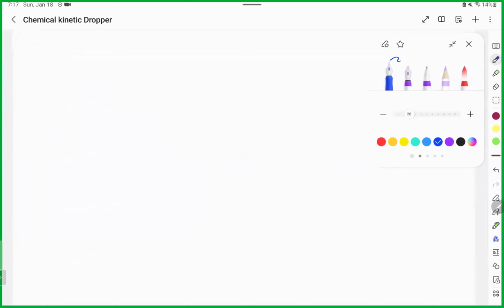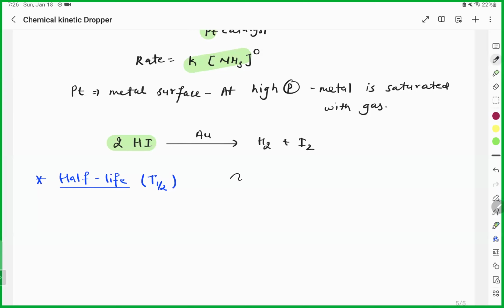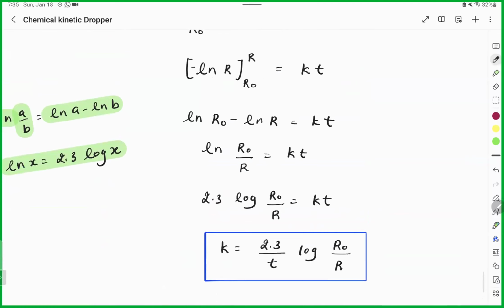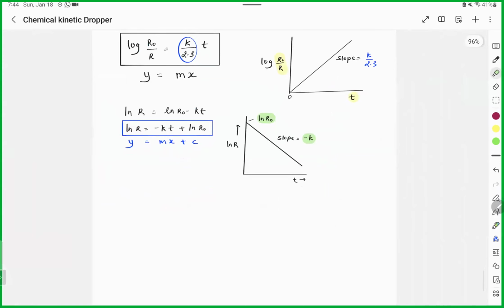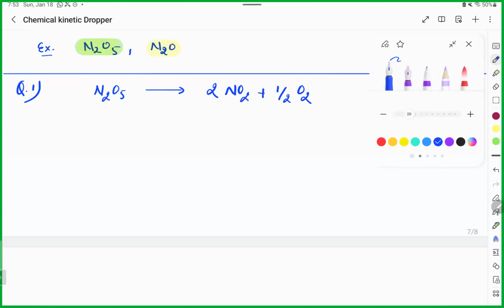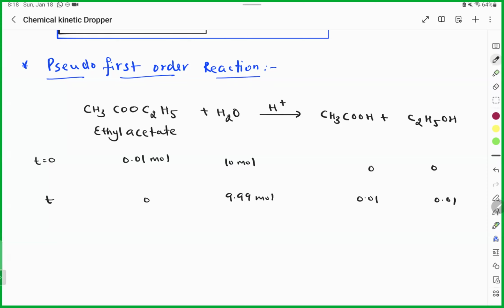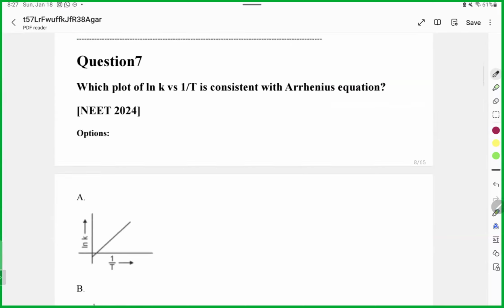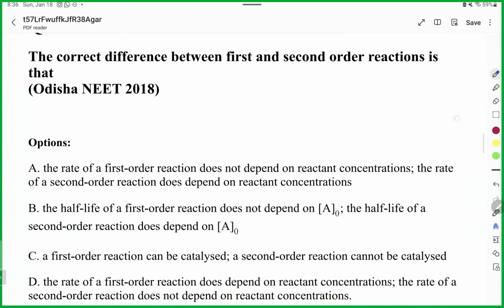Zero order and first order rxn with pyq | Chemical kinetic | Dr Deepak Classes ( DDC )